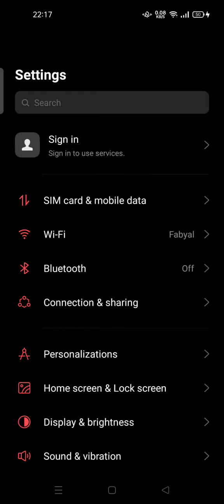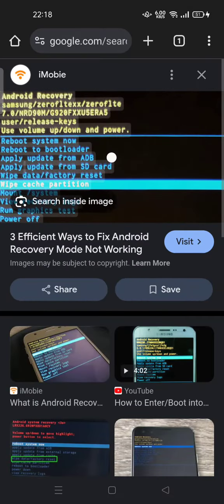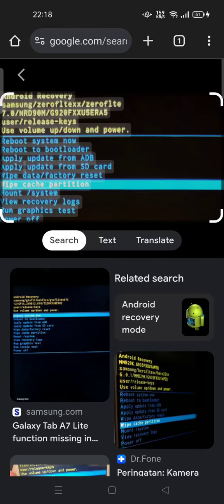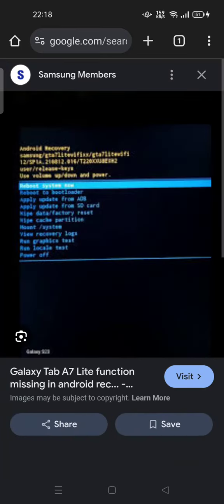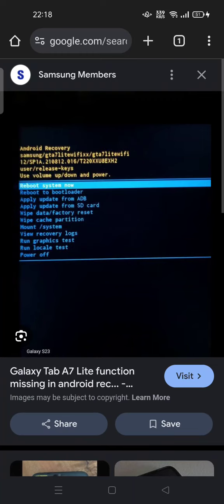✅ EFFORTLESS: NOT BOOTING?- How To FiX ALL Infinix XOS Boot-Loop | Tutorial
NOT BOOTING?- How To FiX ALL Infinix XOS Boot-Loop Issue infinix bootloop fix | Tutorial.